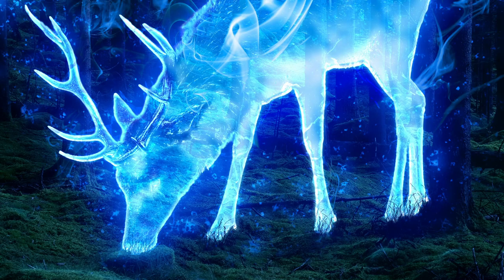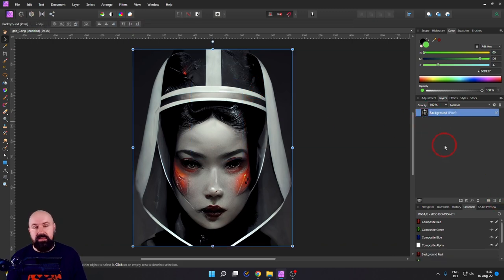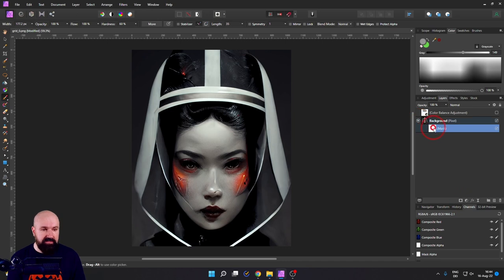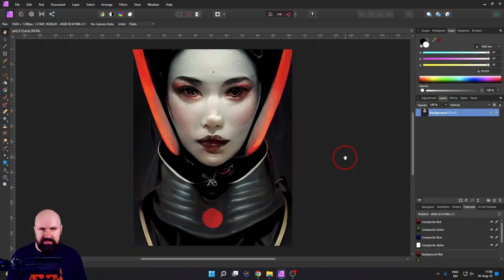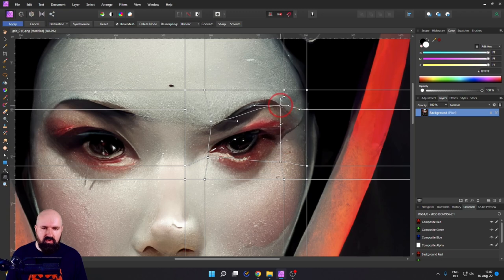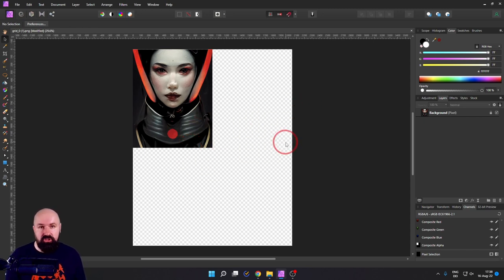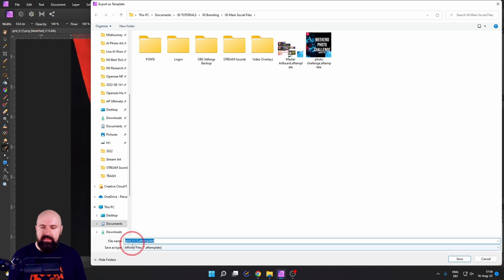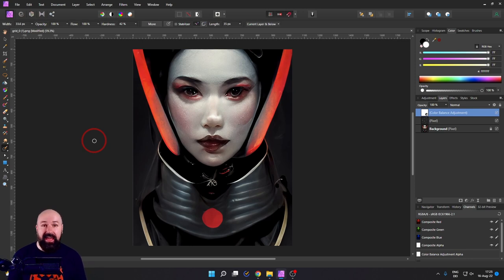FIX MidJourney AI Artworks - Affinity Photo Ultimate Beginners Guide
Learn how to use Affinity Photo to fix your MidJourney Art and create better Photos

00:00 Intro
01:20 Open + Import Files
04:08 What are Layers
05:20 Adjustment Layers
06:21 Image vs Pixel Layers
08:21 Live Filters
09:15 Mask Layers
11:03 Clipping Layers vs Child Layers
12:15 Text Layers
13:34 Destructive vs Non-Destructive
14:41 Layer Blend Modes
16:23 Inpaint Brush
18:10 Clone Brush Tool
19:43 Patch Tool
20:21 Warp Tool
22:52 Liquify Persona
24:24 Resize Document
25:23 Resize Canvas
27:56 Export  Resize
28:26 Saving a Image
29:02 Exporting a Image
31:27 Create Template Files
32:16 Don't use Affinity Photo for this